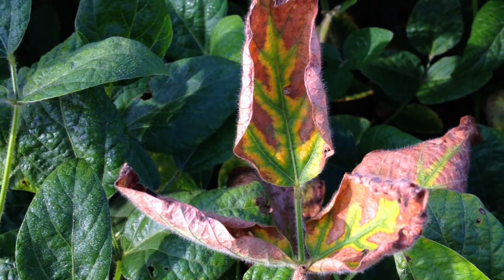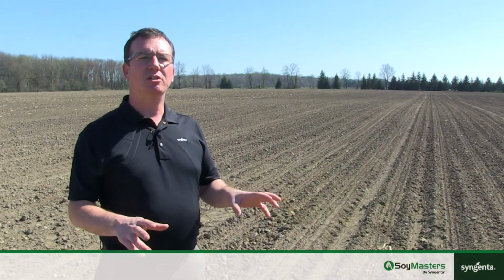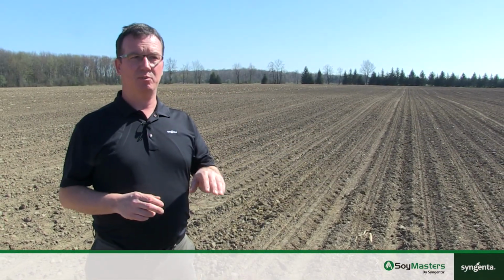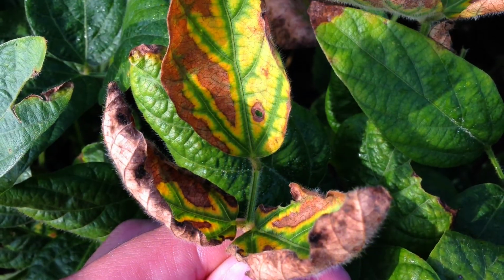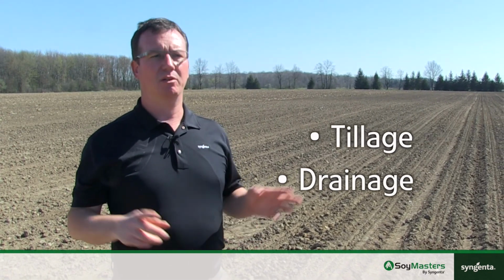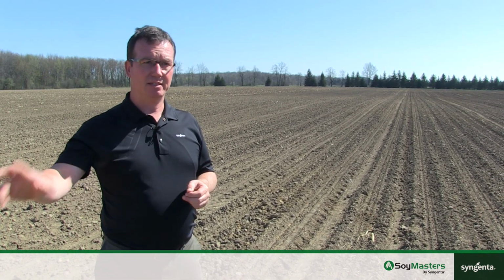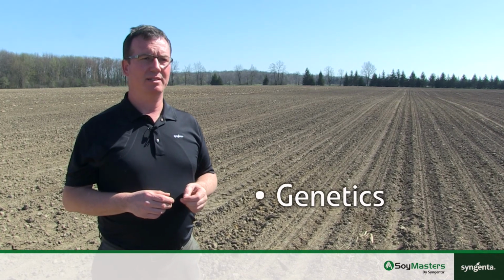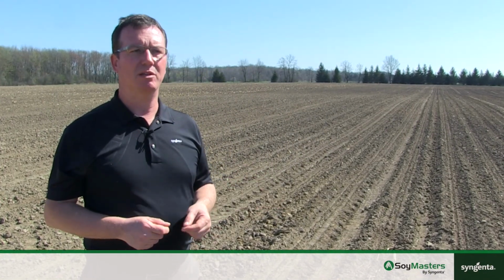Soy Masters - Managing sudden death syndrome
Agronomic Sales Representative Shawn Brenneman explains how to spot the symptoms of sudden death syndrome and control the disease in your soybean fields.